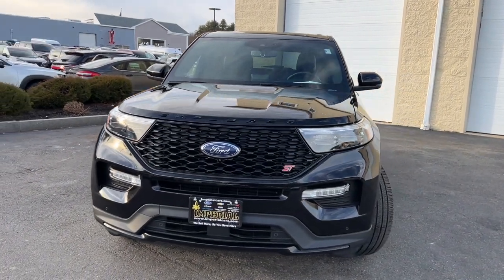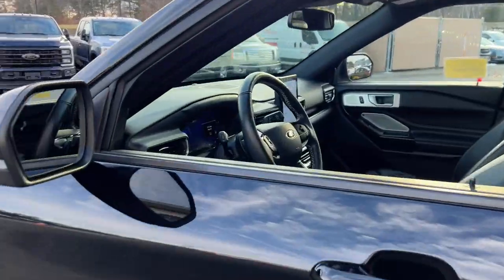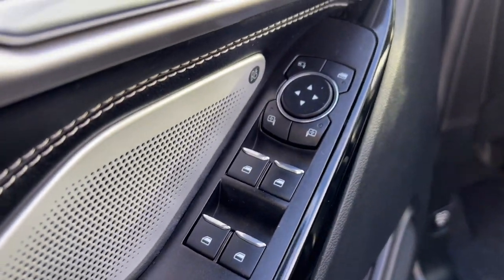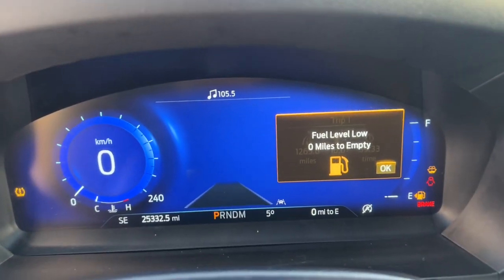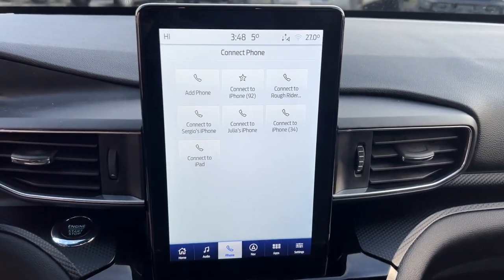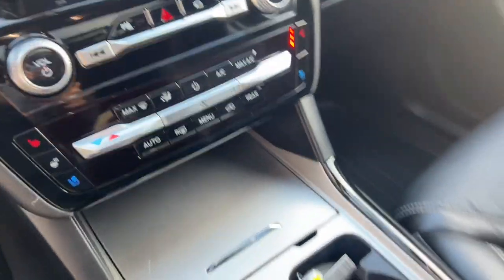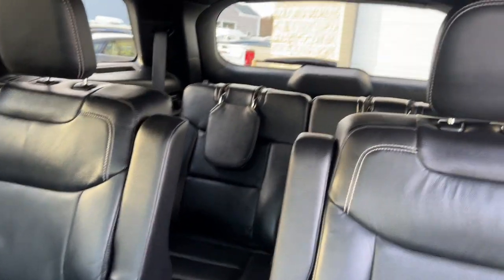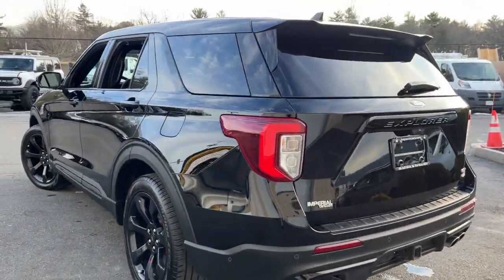2022 Ford Explorer ST MA Milford, Franklin, Worcester, Framingham MA Providence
Pre-Owned 2022 Ford Explorer ST available at Imperial Ford located in 18 Uxbridge Rd, Mendon, MA, 01756. Servicing the Milford, Franklin, Worcester, Framingham MA Providence area.

You will love the features of this   2022  Ford Explorer.  Take on every project with confidence in this spacious, versatile Explorer.  This handsome, mid-size SUV offers a solid, comfortable ride and options that let you customize capabilities, such as towing and intelligent all-wheel-drive.  These are just some of the great options this vehicle comes with: Heated Steering Wheel
, 360 Degree View Car Camera, Apple Carplay®/Android Auto®, Pre-Collision System, Wireless Charging Station, Touchscreen Infotainment System, Third Row Seat, Navigation System, Keyless Entry, HANDS-FREE LIFTGATE. Hardworking meets tall, bold, and handsome in this capable Explorer. Come in for a test drive today and see for yourself.  Our professional staff looks forward to giving you excellent service!